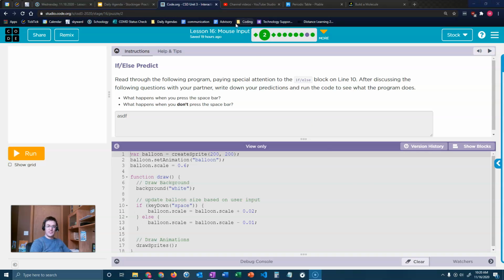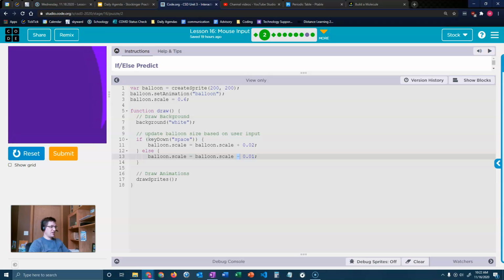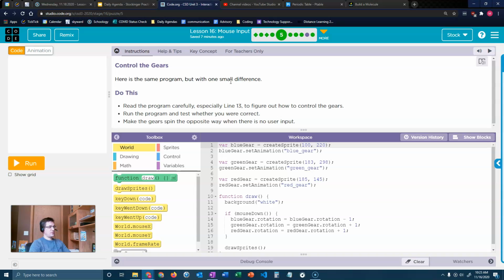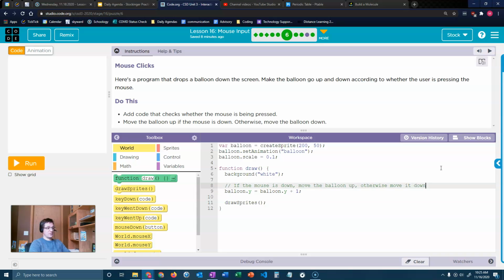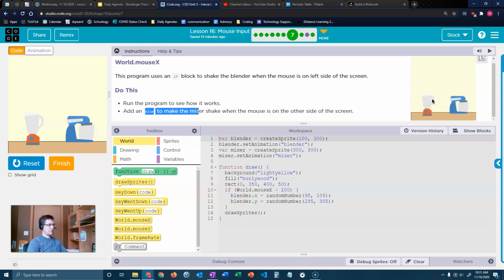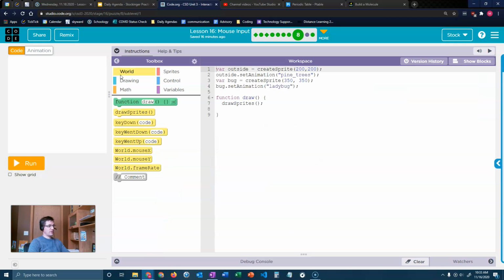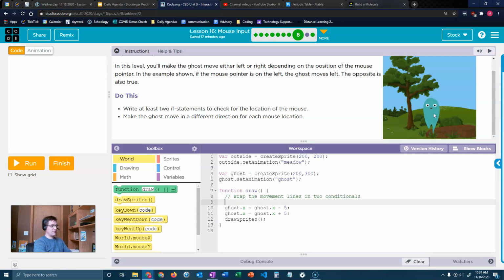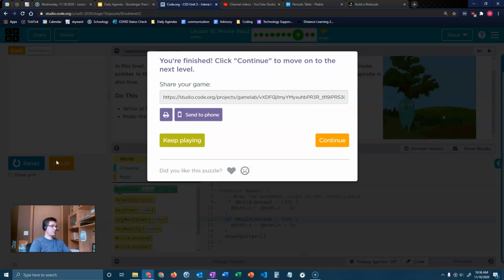2.16 - Mouse Input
-= Computer Science Discoveries - Code.org CSD Unit 3 - Interactive Animations and Games =-

How to add mouse events using the code.org Game Lab API.